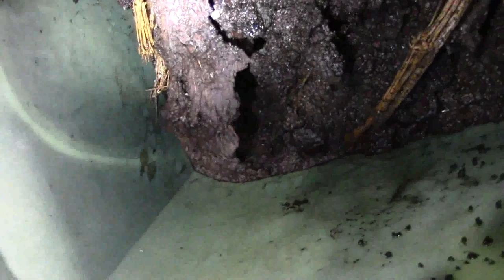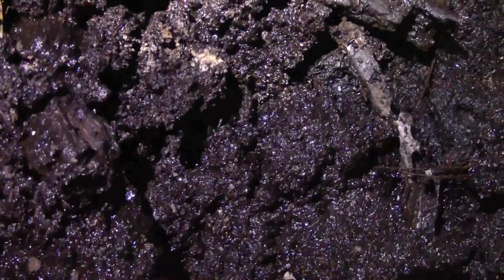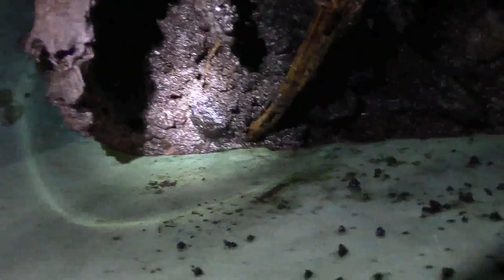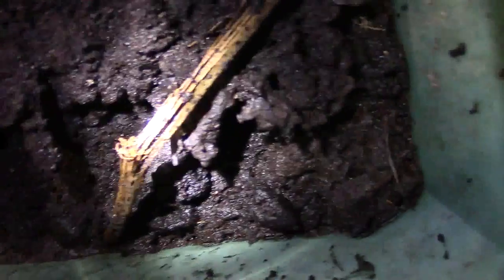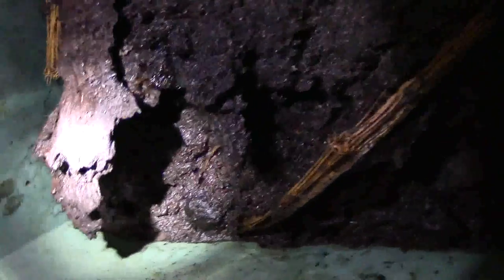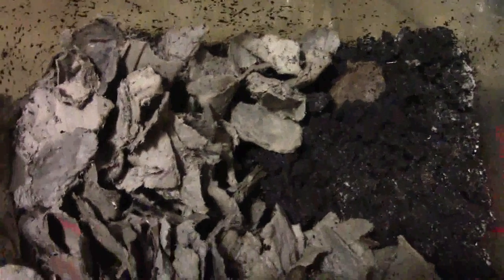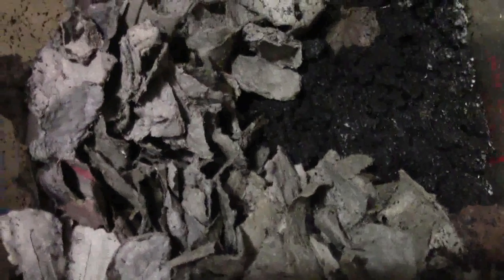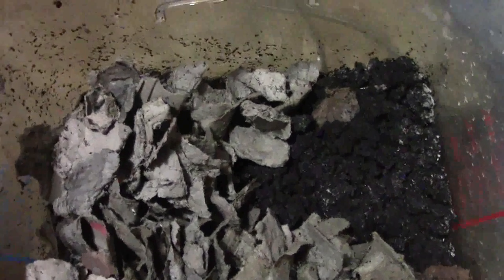Update look at the isopod and pants worm bin AZVlogger [Day 54]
updated look into the isopod bin which had hundreds of them under the bark
and a look at the pants bin with a worm in the coffee grounds and along the sides
brought in the buckets of rain water with 40-50 gallons collected